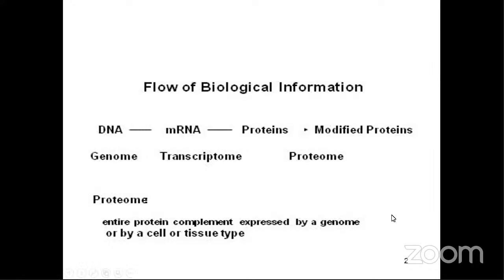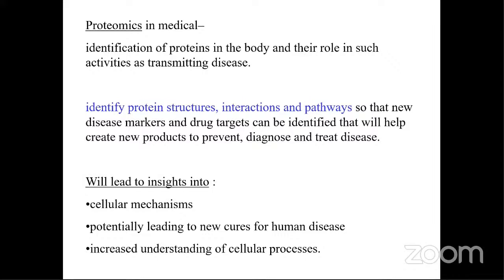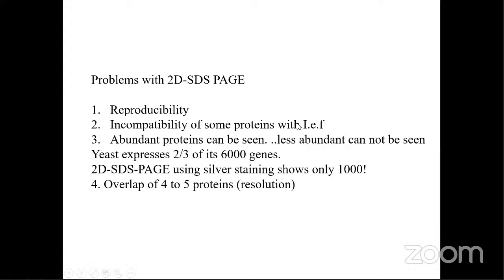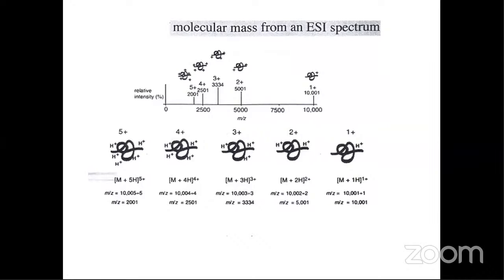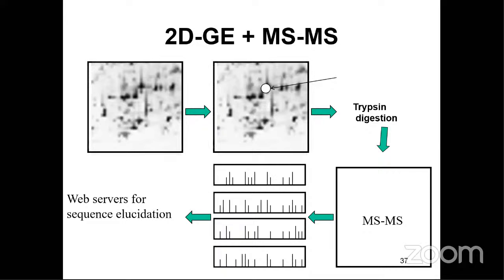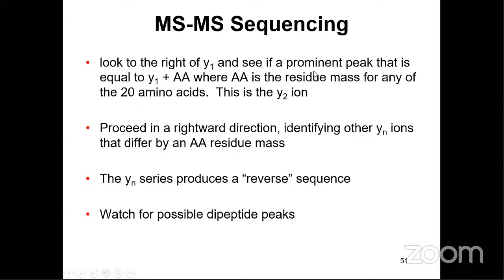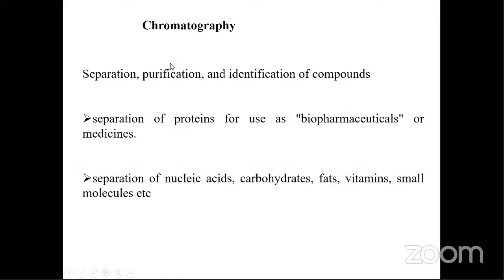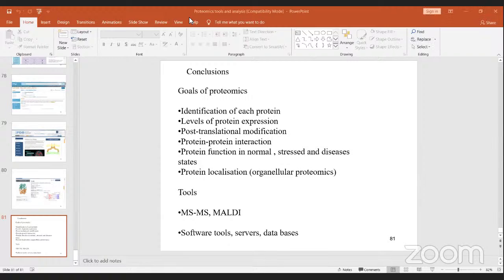FDP on Current Perspectives in Proteogenomics Day-5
Prof. Mukesh Doble, IIT chennai lecture on proteomic tools